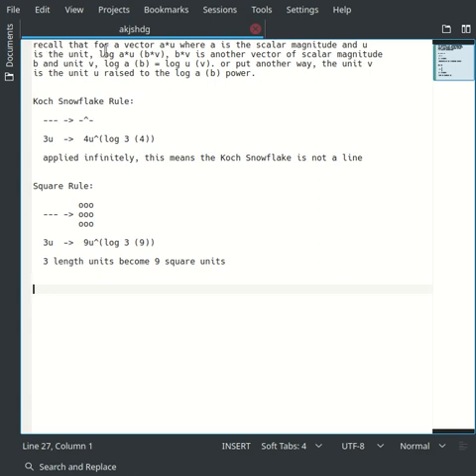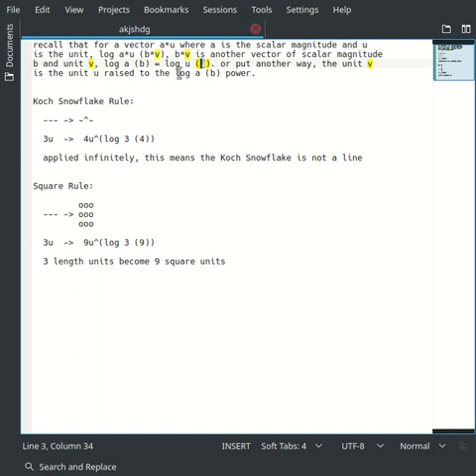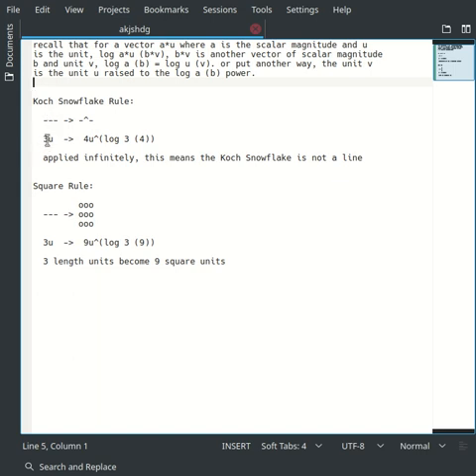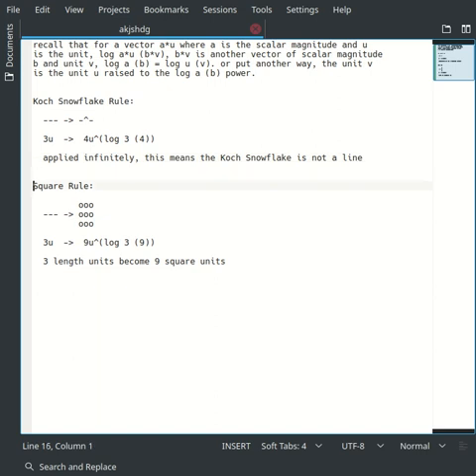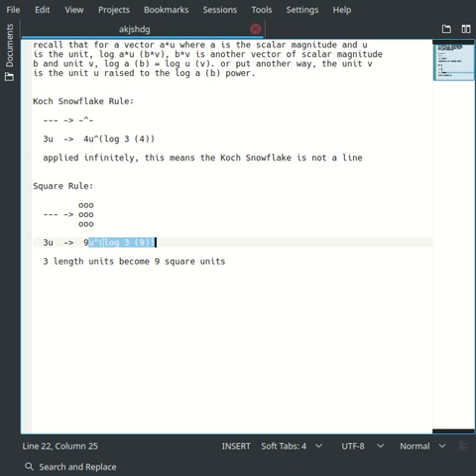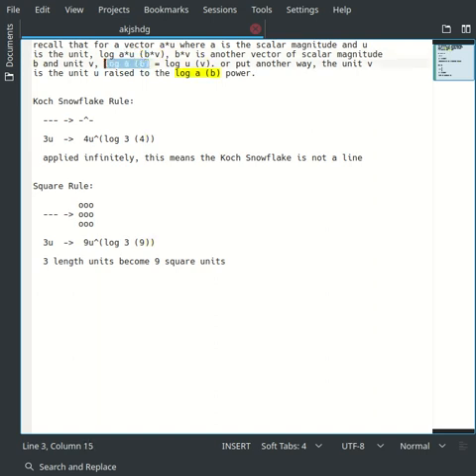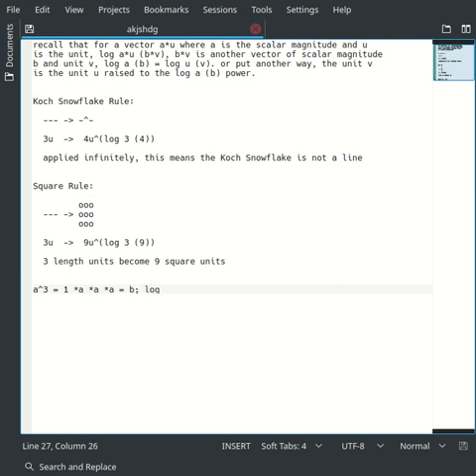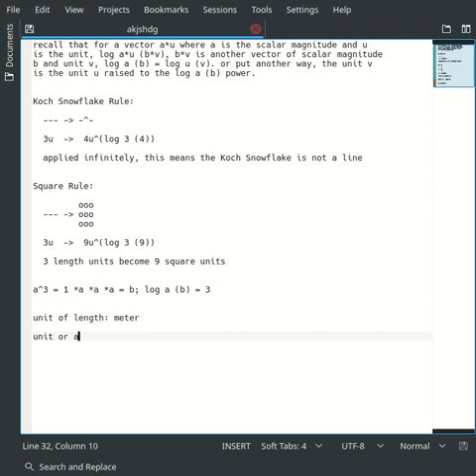Dimensional Analysis With Logarithms Of Vectors | Comparing Koch Curve To A Square